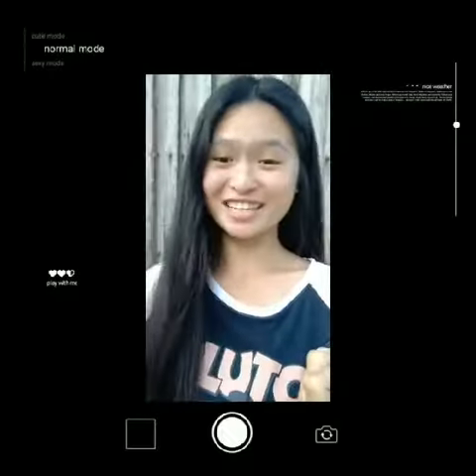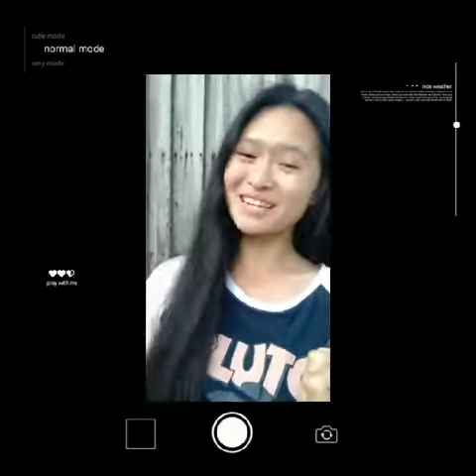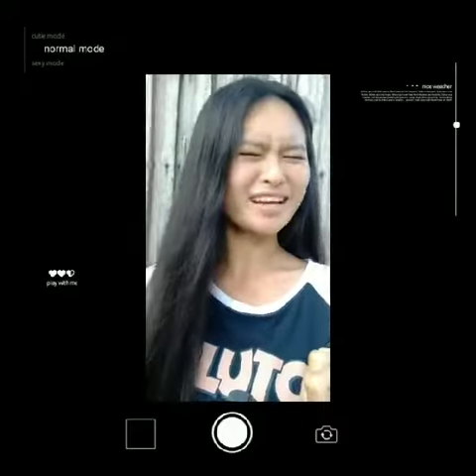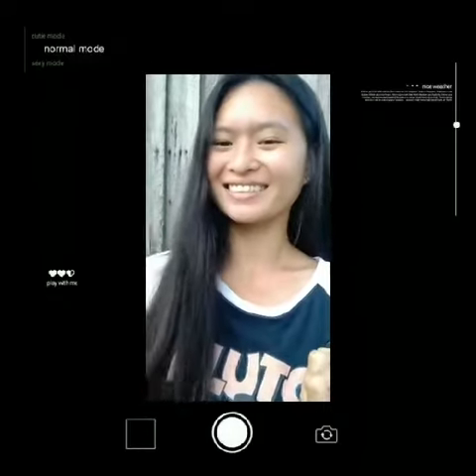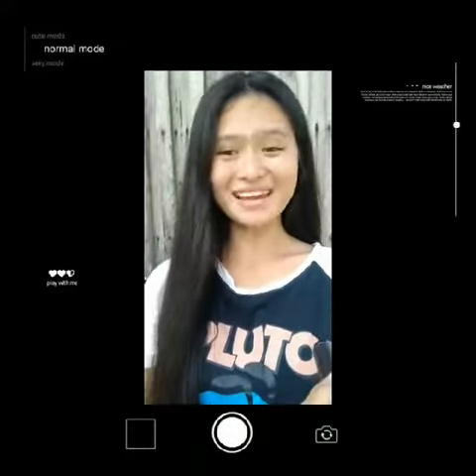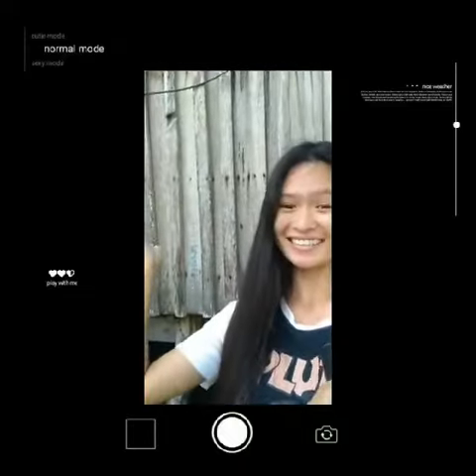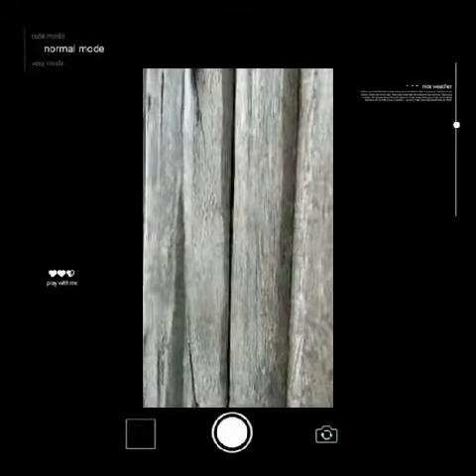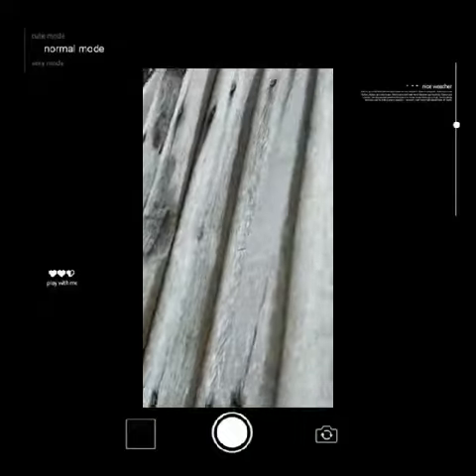ARCHITECTURE (Janice Bregente)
Zaihui! The video showcases the presentation of BSED-Filipino student thru vlogging on their chosen indigenous creative crafts. Please watch and like. Xiexie